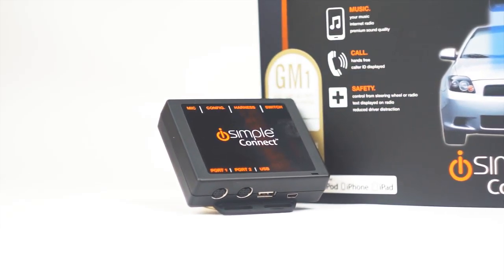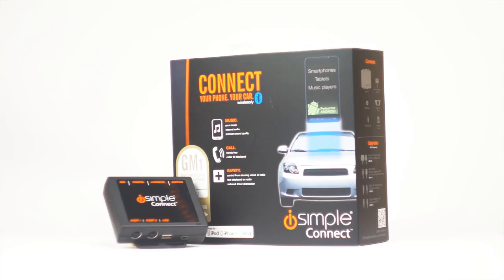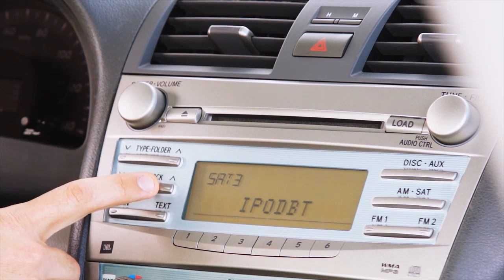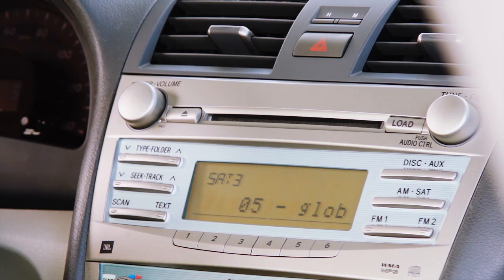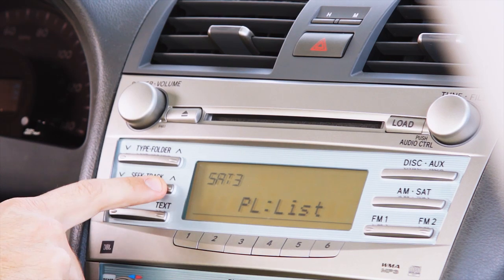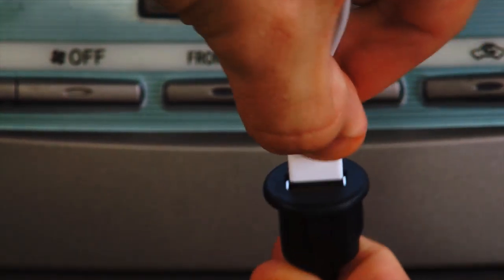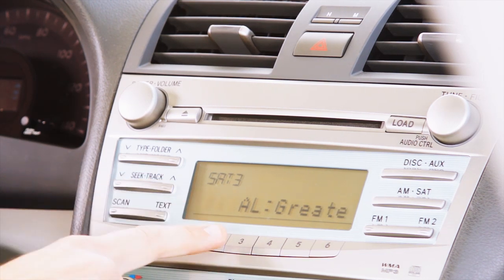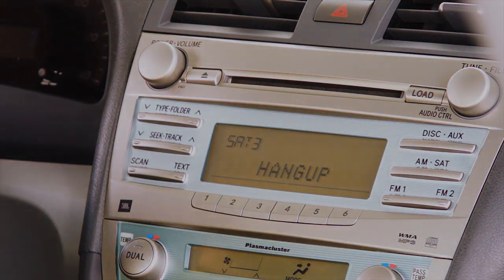iSimple Connect Operational Video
Premium Factory Radio Interface for iPod, iPhone or iPad, Android and Other Smartphones for Select 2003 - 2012 Vehicles

Upgrade your car with today's latest technology and best possible sound quality with this premium integration solution.

Enjoy your favorite songs, discover new content with internet radio, and safely manage phone calls, hands-free with a touch of a button. One discrete module hidden in your vehicle seamlessly connects your devices while providing control through your factory radio and steering wheel controls. The Connect's USB port provides charging and music playback from your smartphone or music playback from a portable USB hard drive or thumb drive.

CONNECT, your phone, your car - wirelessly.

    SUSB Connection for Charging and Control of smartphones, tablets, and media players
    Device browsing and control by wired or Bluetooth connection
    Built-in Bluetooth for hands-free calling (HFP) and audio streaming (A2DP)
    Wireless device control using audio video remote Control Profile (AVRCP)
    2.1Amp Charging for iPad and other compatible devices
    Song text (metadata) on factory radio Auxiliary Audio Input